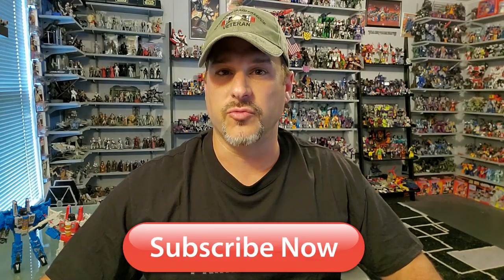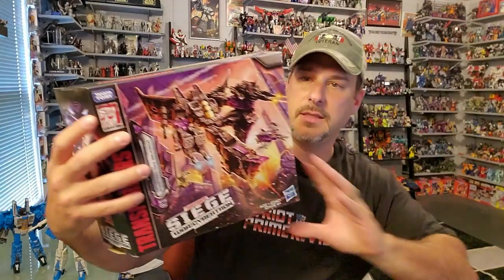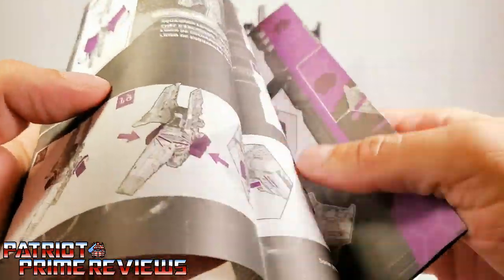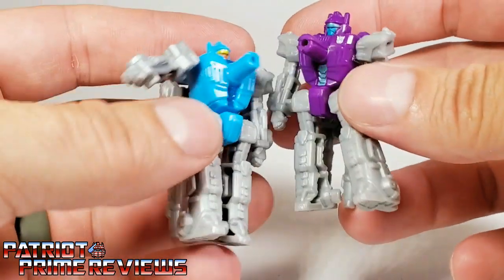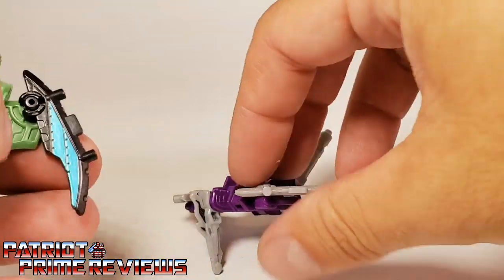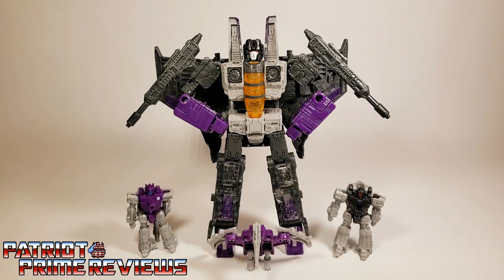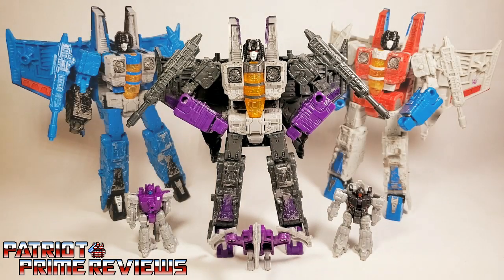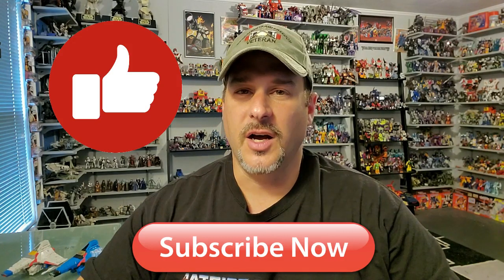Patriot Prime Reviews Siege Skywarp and the Phantomstrike Squadron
In this video I take a look at the brand new Exclusive Siege Phantomstrike Squadron 4 pack.